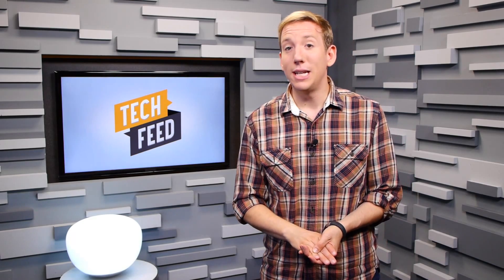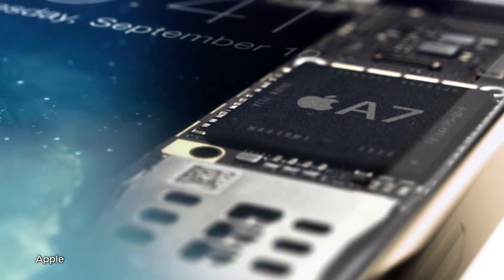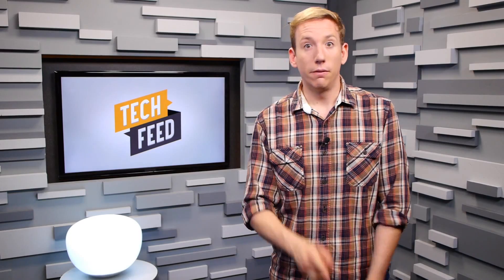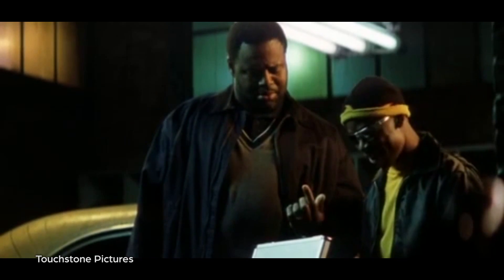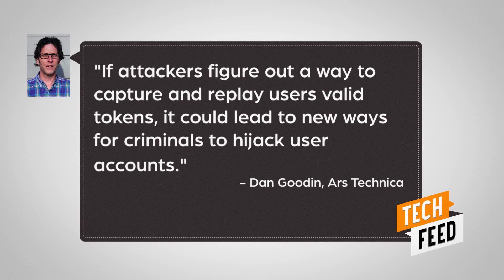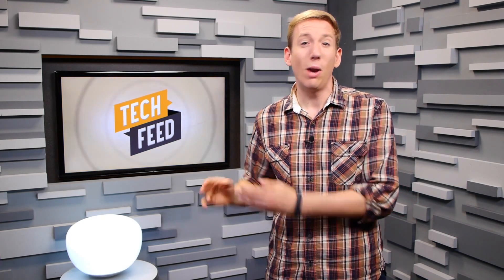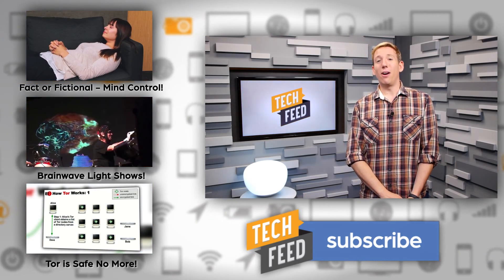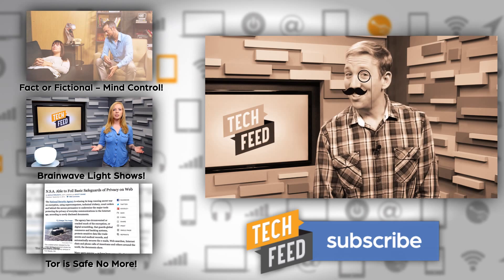How Secure is Fingerprint Scanning?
The iPhone 5S goes on sale next week, and the new feature that has everyone buzzing is the fingerprint scanner. Scott examines Apple's claim that the information will only be stored on the device, and looks at whether or not your fingerprint could be hacked!

Would you trust the iPhone 5S to store your fingerprint?

Hosts: Scott Bromley
Producer: Lauren Rudser
Associate Producers: Todd Boudreaux, Chastity Vicencio
Editor: Frank Knight